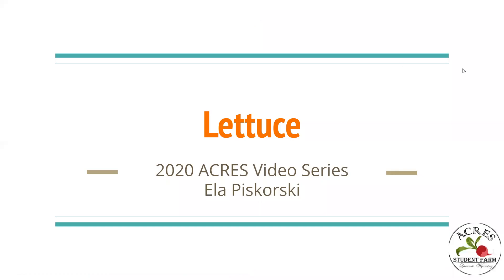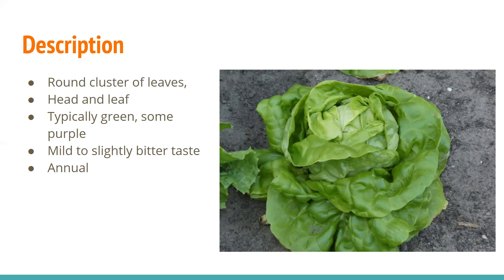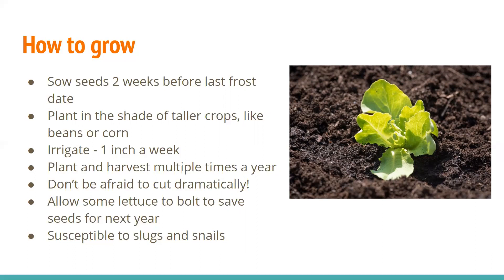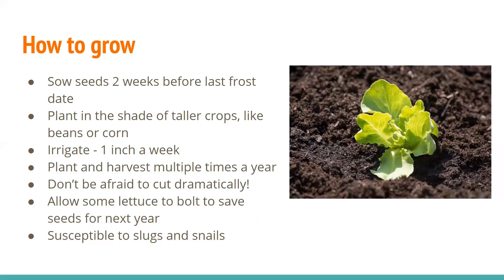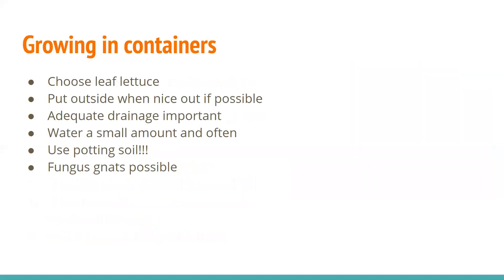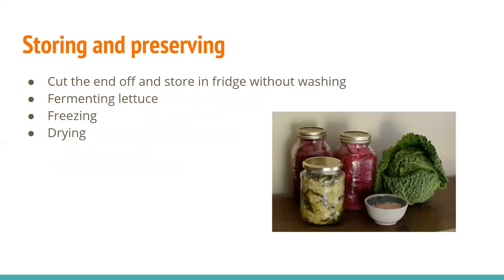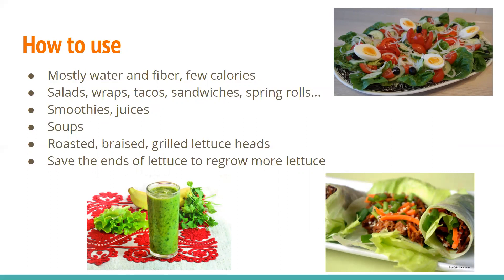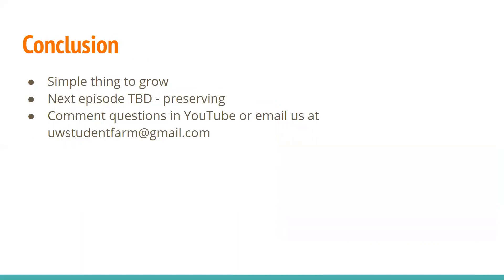Growing Lettuce in Laramie, WY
This week we tell you about growing lettuce outdoors and indoors in Laramie, WY!